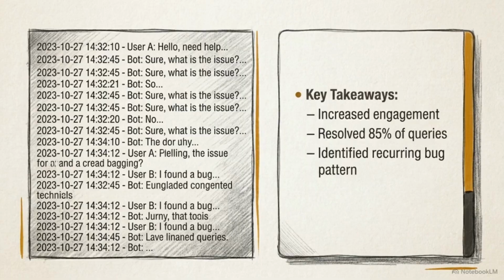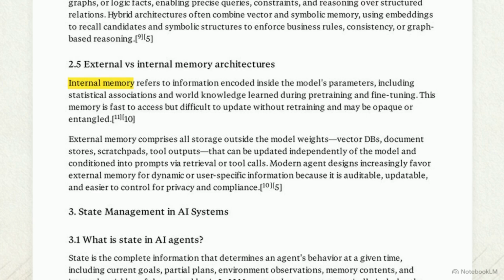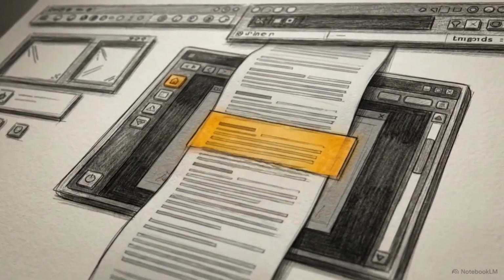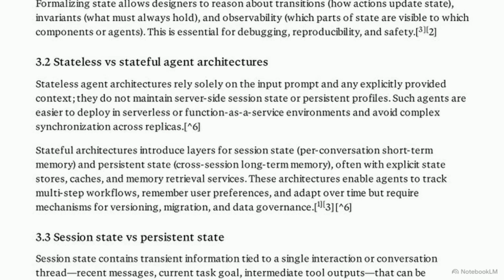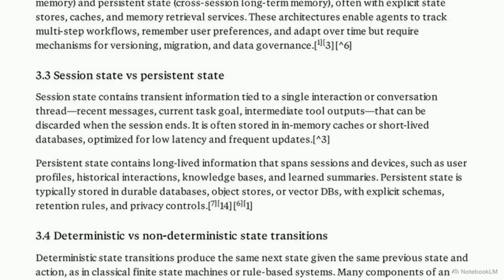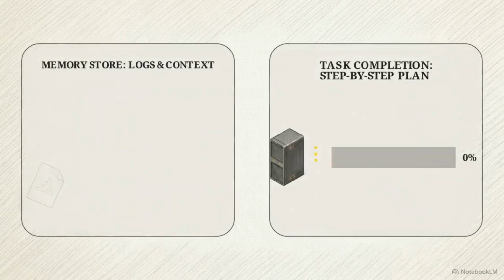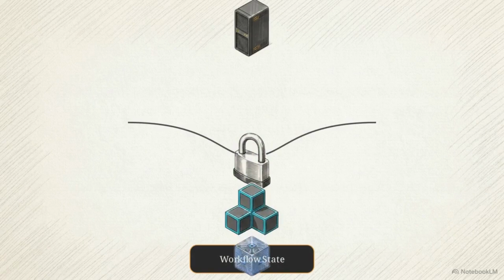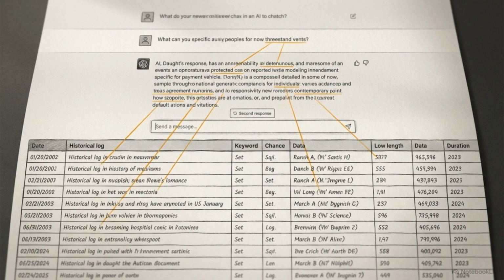Memory and State for AI Agents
In Part 2 of the series, we move beyond the basics and explore how AI agents actually organize and manage different types of memory and state to function intelligently.

You’ll learn the key differences between episodic and semantic memory, helping you understand how AI stores experiences versus general knowledge. We also break down vector and symbolic memory, showing how modern systems balance flexibility with structure.

This video dives deeper into state management, explaining how AI agents track information across time using:

* Session vs persistent state
* Stateless vs stateful architectures (from a system design perspective)
* Deterministic vs non-deterministic behavior (why LLMs can vary in output)
* State machines and workflows that control agent behavior

By the end, you’ll have a clear mental model of how AI systems store, retrieve, and use different types of information to make smarter decisions and adapt over time.

This is a crucial step toward understanding advanced architectures like RAG, memory pipelines, and real-world AI systems covered in the next parts.

If you want to truly understand how AI agents remember, reason, and evolve, this part connects the dots.